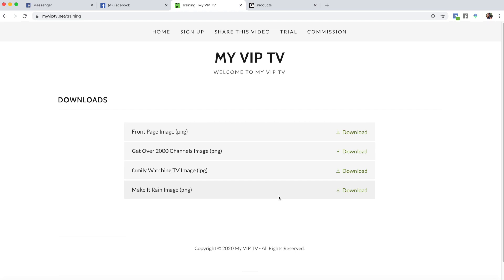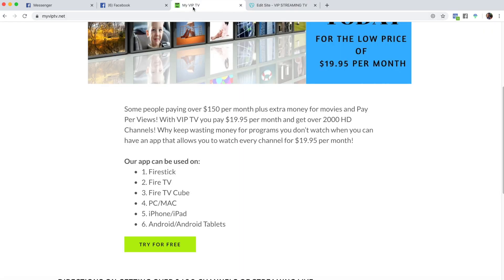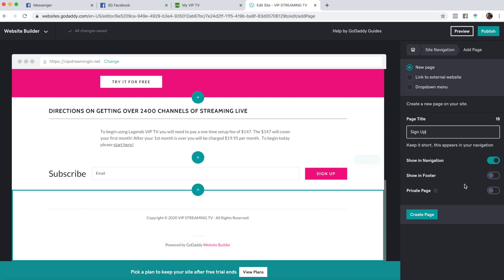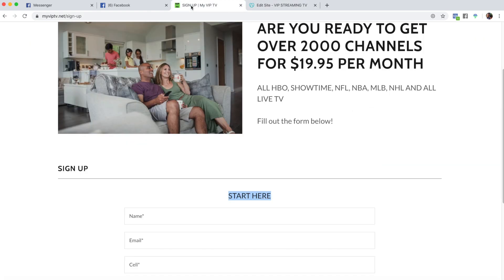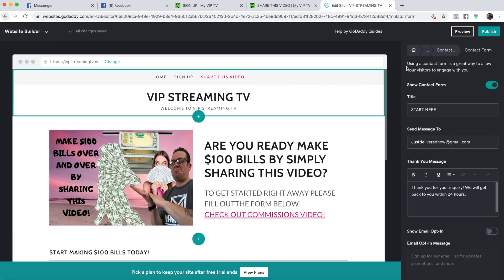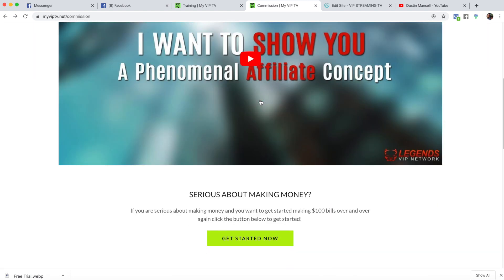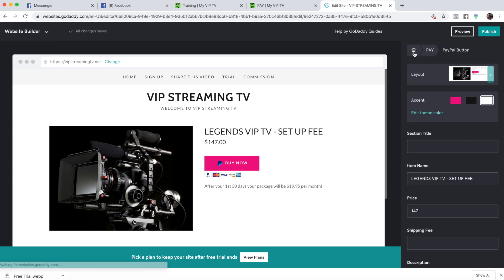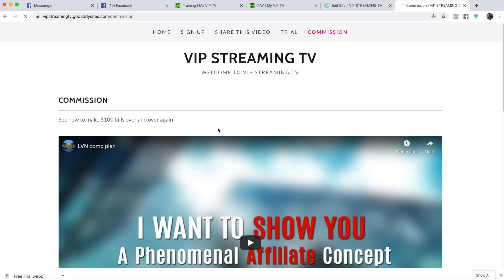Learn how to build a website in under 30 minutes! - Simple and Easy!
Watch this video and learn how you can make a website using GoDaddy website builder - in 5 simple steps

Steps you need to follow:

1)Create an account in GoDaddy
2)Choose your website category
3)Edit your preview site
4)Change your website design
5)Publish your site

We are going to create our website by following these 5 steps using
Godaddy

Step 1) Create an account in GoDaddy

and then click start for "free"
Now, enter your login details to create your account in go-daddy.

After creating your account. Now, let’s go to the next step.

Step 2) Choose your website category & name your site.

Choose the type of website which you want. so let's say you want a photography website, just type photography.

Now, you will see more categories related to photography. so, just select the category which you want.
As soon as you select the category, you will get the website you want.

Once you got your website, you can name your site as you want.

Say for an example: My photography site.

After naming your site, click ‘ continue’ to move to the next step.

Step 3) Edit your website.

Once you got your website, you can edit your site by reaching the editing section

You can edit anything on your site by clicking on it and changing it from the editing section.

So let’s say you want to change any text on your site, you can change it by clicking upon the text and changing it in the editing section.

 Add or remove contents to your site

You can edit any page of your website by the same way. Now, if you want to add new pages to your site.

 Add new pages to your site.

You can do that by Just going to pages and click ‘add’ and then enter a page title and click ‘create page’ to add a new page to your website.

So, this how you can edit your site.

4) Changing your website design

Now, to change the design, Just go to ‘home’ and then go to ‘theme’.

Now you can pick any design over there and it’ll be applied to your site.

So, once you have done all the changes to your site, you can go to the final step

5) Publish your website

Before publishing your site, you may notice that your website ends with godaddysites.com

Now if you'd like to have your website name like myphotographysite.com.

You can get your own domain name, from GoDaddy.

once, you have got your domain. Just go back to the preview area and click ‘use my domain‘ to choose your domain name which you have purchased from Godaddy and click ‘publish’

Once you published your site, click ‘view site‘

Now your website appears, On the new domain name.

Now as we’ve created this site for free, It’ll be LIVE on the internet for the next 2 weeks.

Now, if you want to keep this site live for the next 1 year.
You can purchase a hosting plan from GoDaddy.

So to get a hosting plan, Just go back to the preview area and then click ‘view plans’

Now choose a plan from here, to keep your site, for the next 1 year.

So after you’ve got your domain & this plan, your site will be live, for the next year.